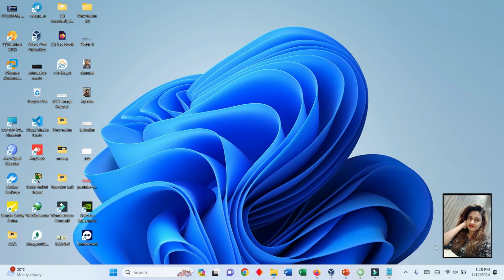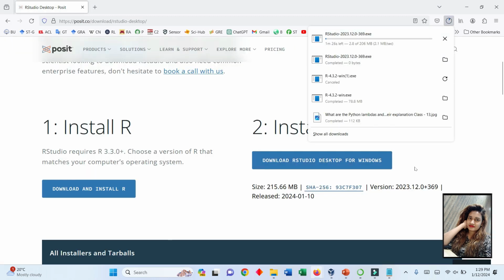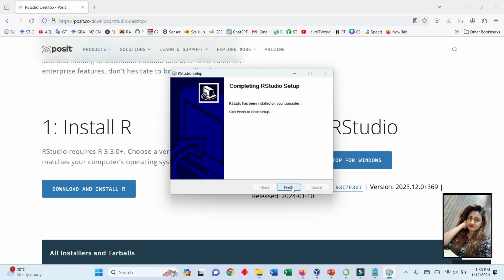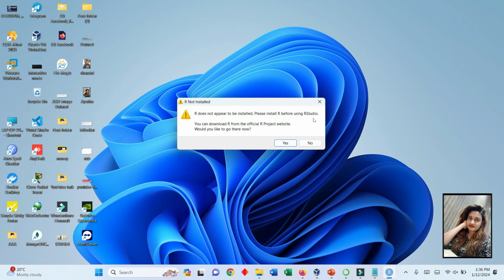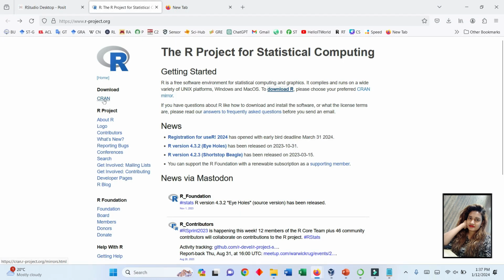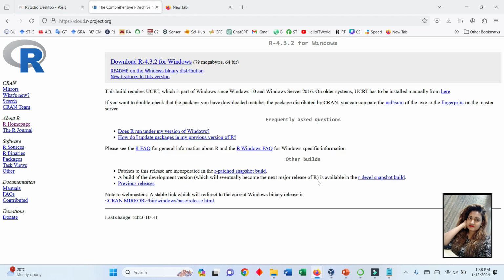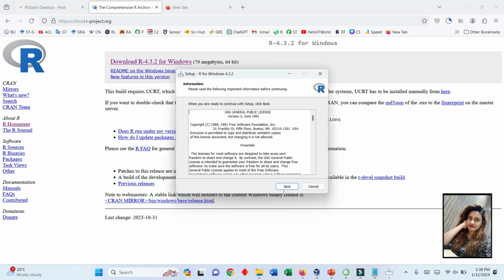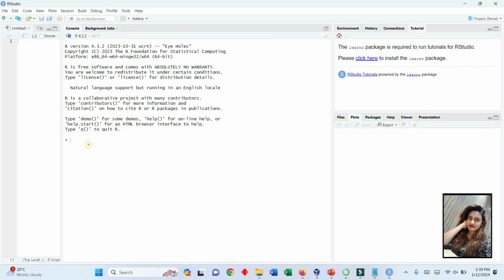How to download & install R compiler and Rstdio in windows 11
B.Sc(CSE),M.Sc(CSE)
CCNA, CCNP, RHCSA, RHCE, RHCVA,
RedHat OpenStack-200,